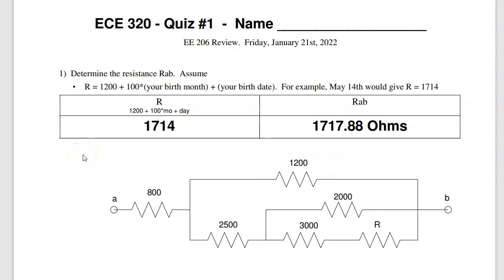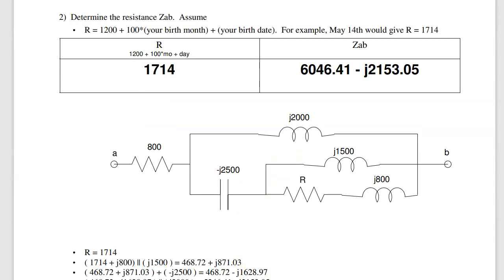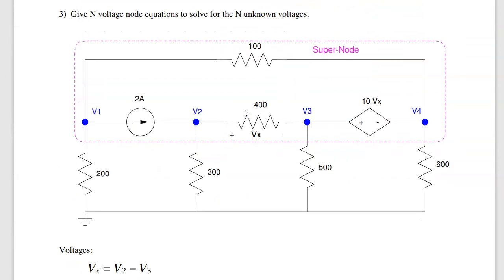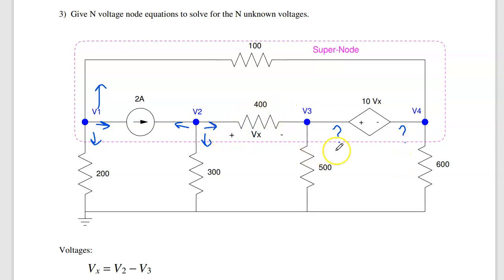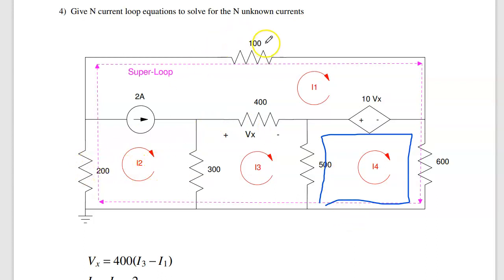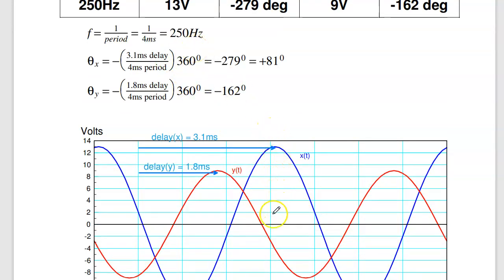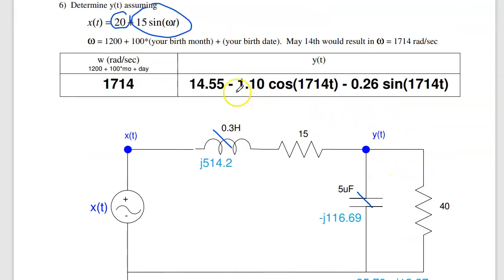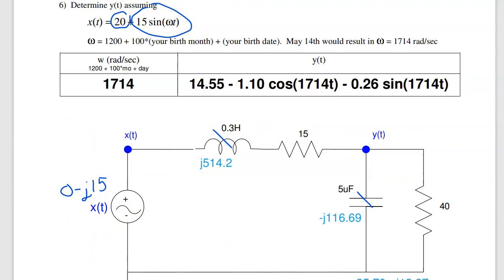ECE 320 Quiz#1: Circuits I Review (Sp22)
Solutions to quiz #1 for NDSU ECE 320 Electronics I for Spring 2022.  Please visit the following link for corresponding lecture notes, homework sets, etc.